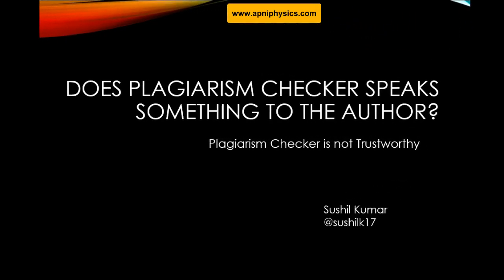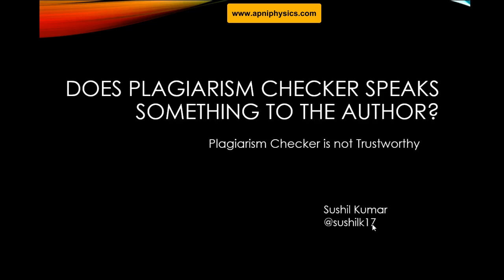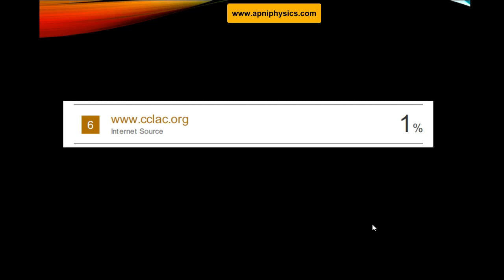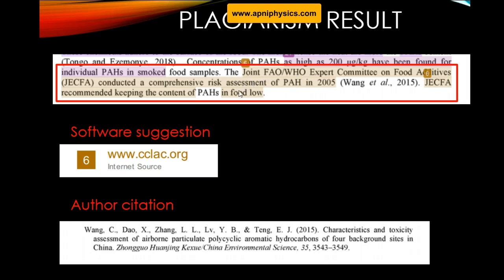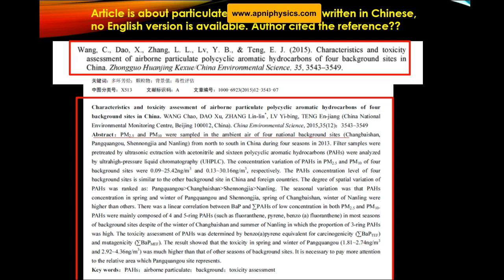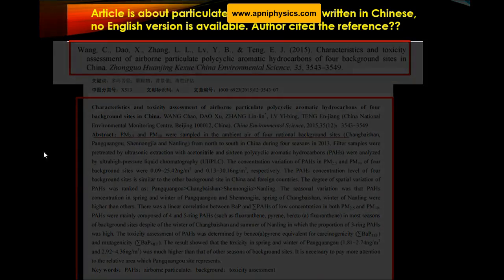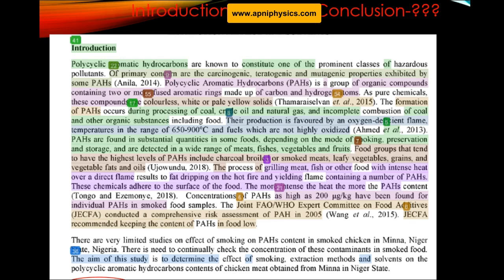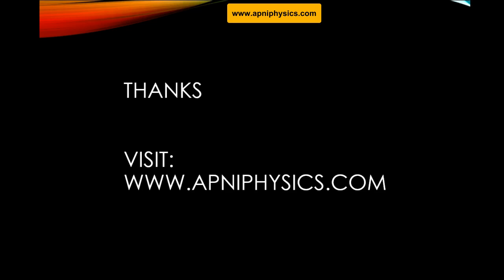Plagiarism Checker is not Trustworthy for Research Papers:how to remove plagiarism?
how to remove plagiarism ? Does Plagiarism Checker Speak Something to the Author? or Plagiarism Checker is not Trustworthy!!! title of my presentation. The research scholar generally faces the problem of paper rejections due to plagiarism report by different software.
I had discussed it with one example. Hope this report will be helpful to many research scholars and editors who take the decision just on the basis of plagiarism report basis.
A proper citation can help only otherwise plagiarism can suggest the wrong source for the text. I have shown here with an example. This report is checked by Turnitin plagiarism software.

For online videos:
Huion H610 Pro V2 Graphics Drawing Pen Tablet
Logitech C270 HD Webcam
Boya By-M1 Omni Directional Camera Lavalier Condenser Microphone